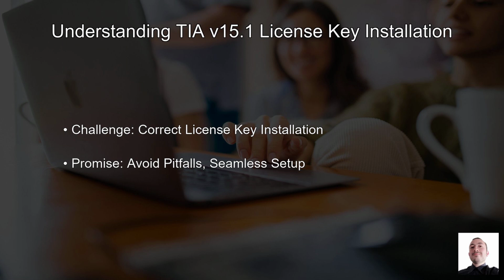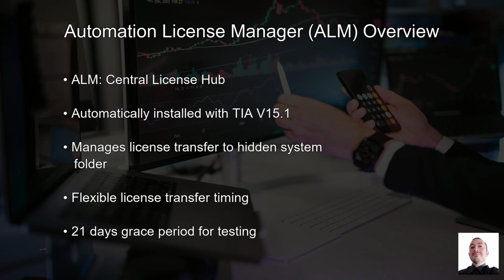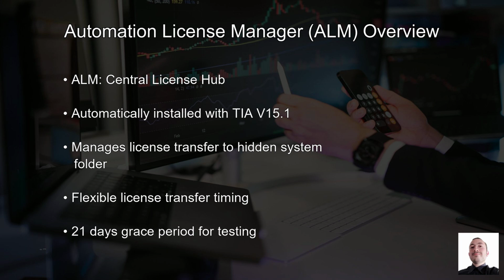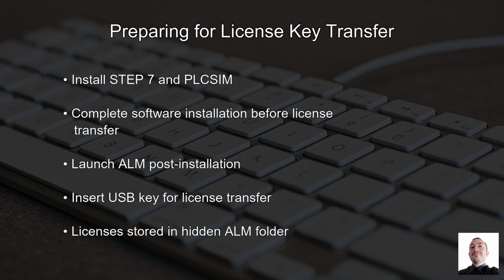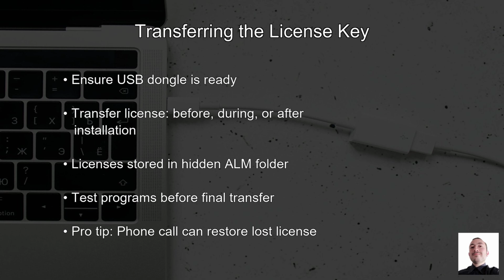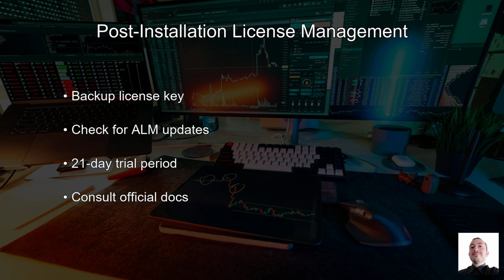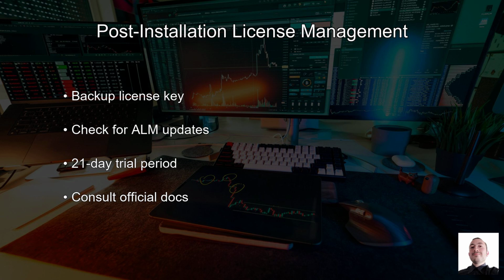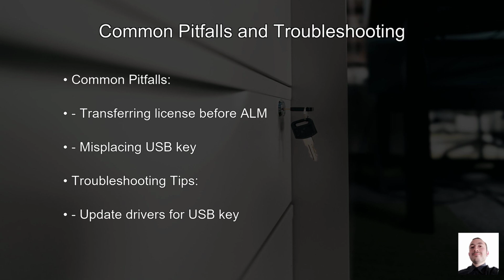Install TIA v15.1 License Key on Windows 10 | Step-by-Step Guide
Welcome to our comprehensive guide on installing the TIA v15.1 License Key on Windows 10! In this video, we'll walk you through every step to ensure a smooth installation process.

Here's what you can expect:

📌 : We'll start by explaining what TIA v15.1 is and why the license key is essential.

📌 : Get a detailed look at the Automation License Manager and how it plays a role in the installation process.

📌 : Learn the necessary preparations to ensure a successful transfer of your license key.

📌 : Follow our step-by-step instructions to transfer your license key seamlessly.

📌 : Discover how to manage your license post-installation and troubleshoot common issues.

📌 : Avoid common mistakes and learn how to troubleshoot any issues that may arise.

If you found this video helpful, please share it with others who might benefit from it.